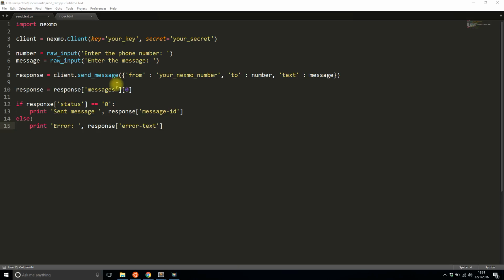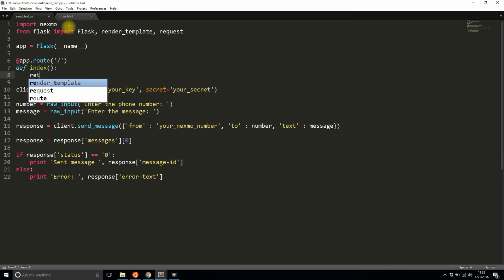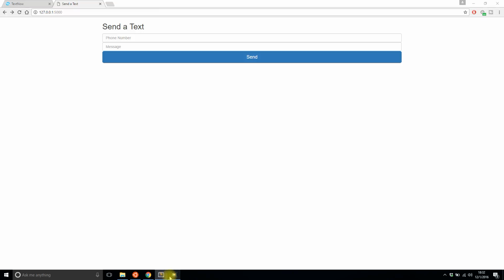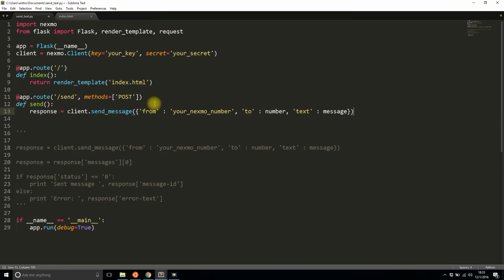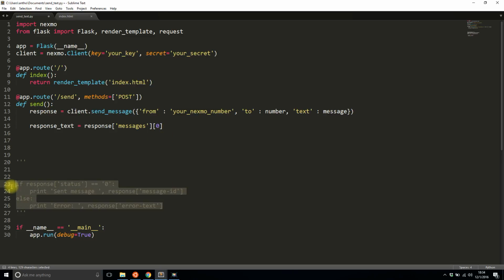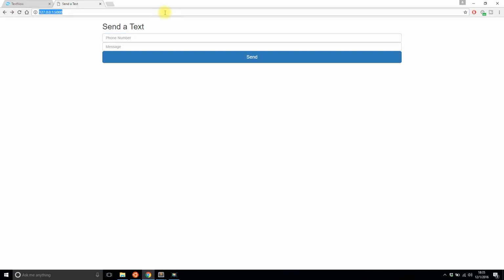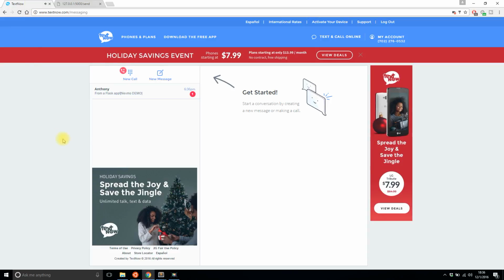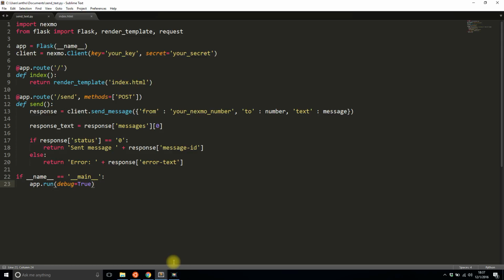Sending Text Messages From A Flask App using Nexmo (Part 2 of 2)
This video demonstrates how to use Nexmo to send text messages from a Flask app.